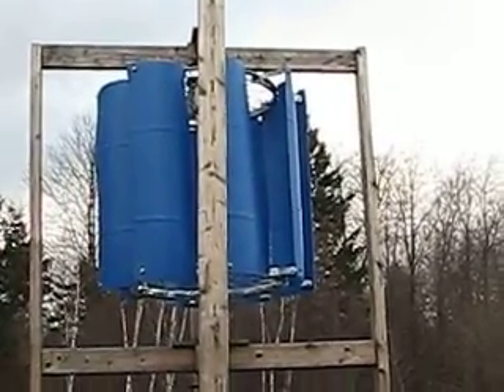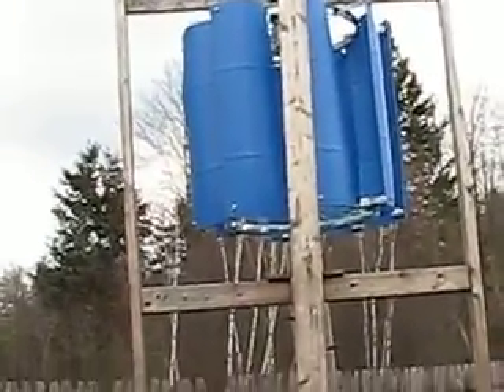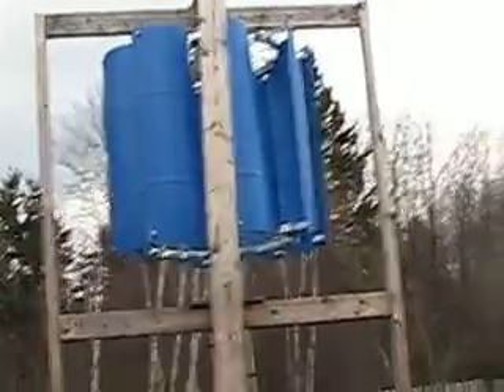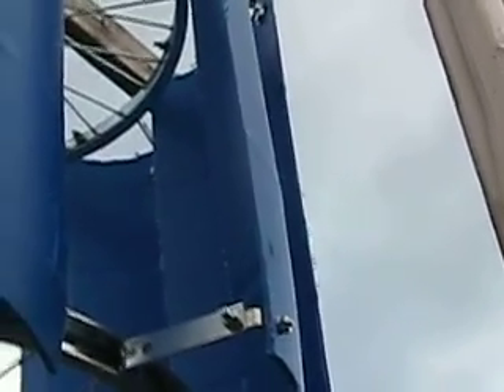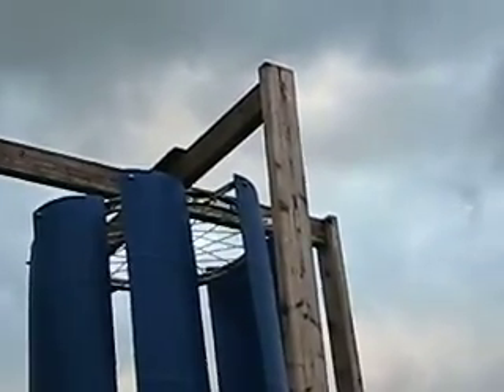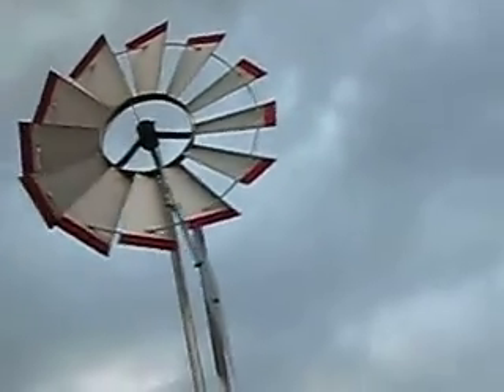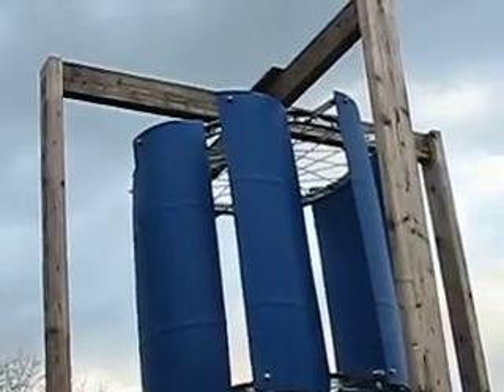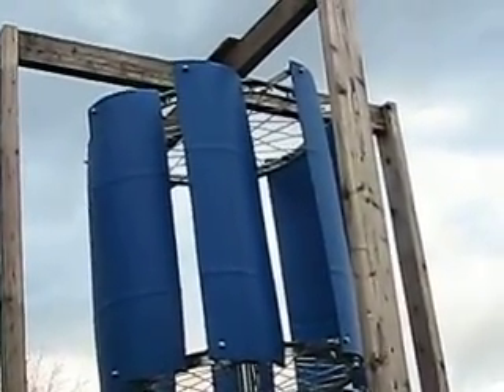new blade pitch, VAWT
Changed the angle of blades on wheels from the paddle position to 90 degrees of that position, blades are parallel to the axis.